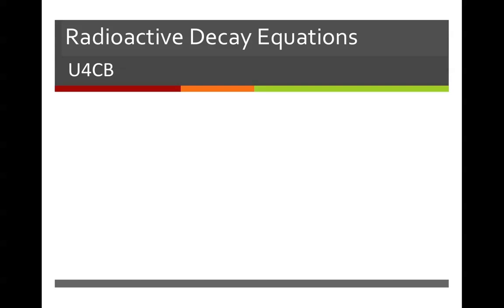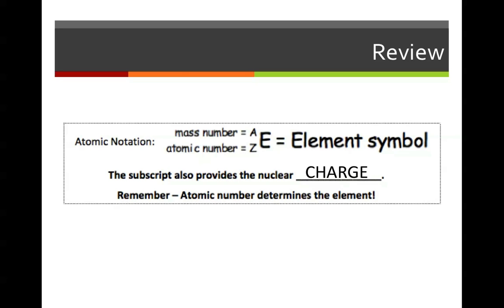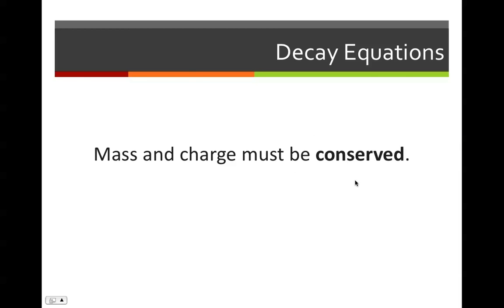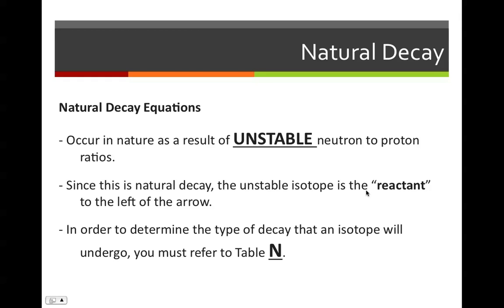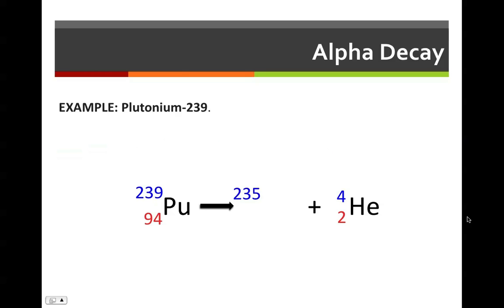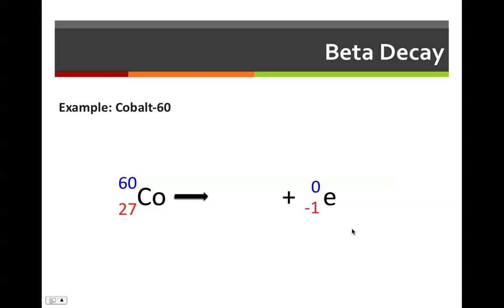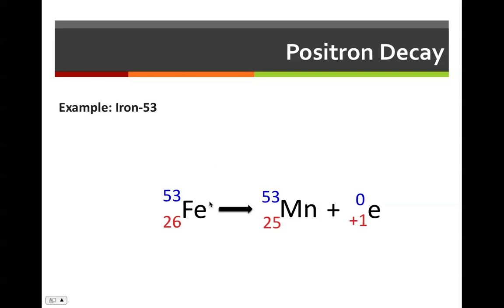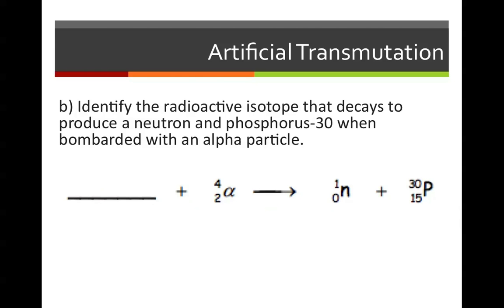U2CD Radioactive Decay Equations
This lesson provides an overview of natural and artificial decay equations.